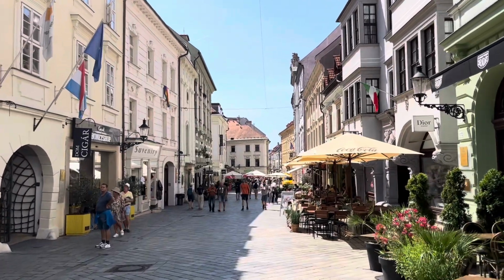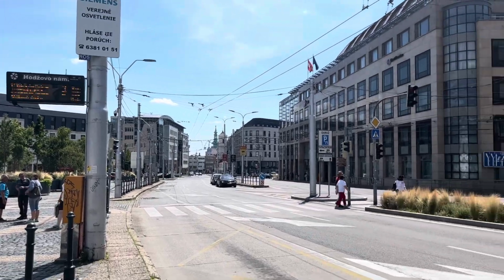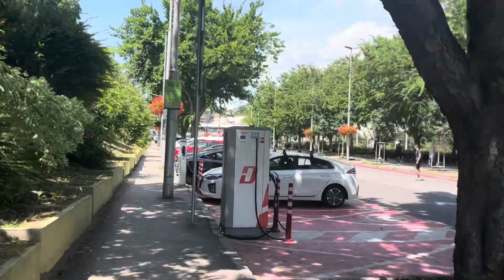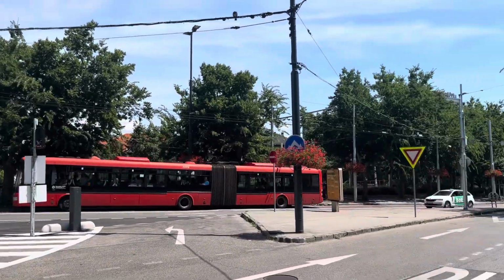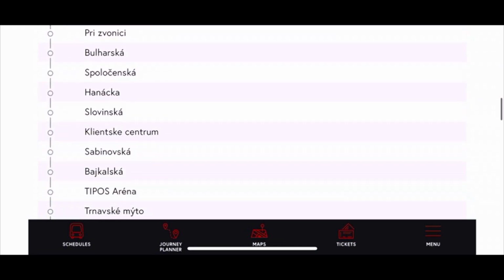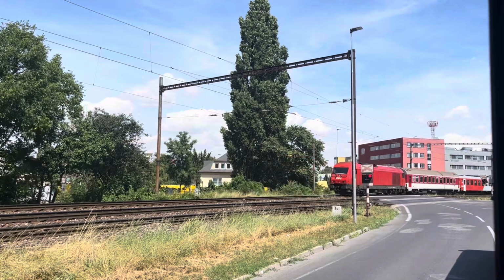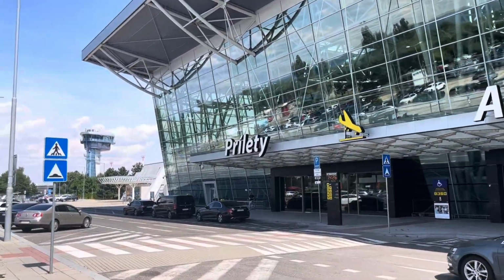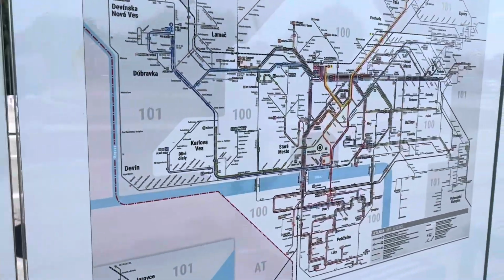How to get from Bratislava City Centre to Bratislava Airport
In this video, we travel from Bratislava City Centre to Bratislava Airport using Bus 61.

The video starts in Bratislava Old Town and directs you on foot towards the Bratislava Presidential Palace and then on to Bratislava Central Train Station (Hlavna Stanica) where the airport bus departs.

We buy tickets on the glamorous city centre yellow ticket machines and ride Bus 61 to Bratislava Airport, where we look around the Airport Bus Stop, and finally do a quick tour of Bratislava Airport.